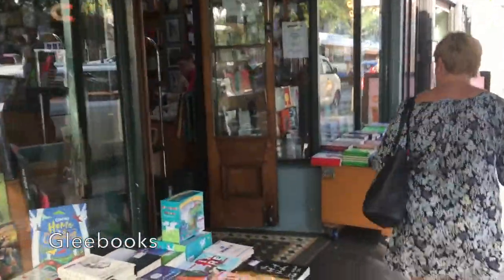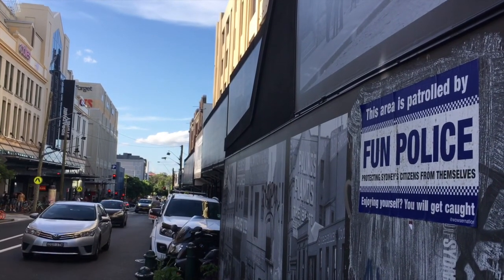Glebe and Ultimo: throwback to my uni days!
Walking around this part of the city always makes me feel nostalgic - it's where I had one of my first jobs in a coffee shop at Sydney Central Station, used to loll around while I should have been studying and going for snacks with some great friends!

Come with me on a walk from Central Station, through Ultimo, along the Goods Line and the Powerhouse Museum. Then we're heading to Glebe Point, the Bays Precinct, and back along Glebe Point Road to Spice Alley where we're meeting Ant for dinner!